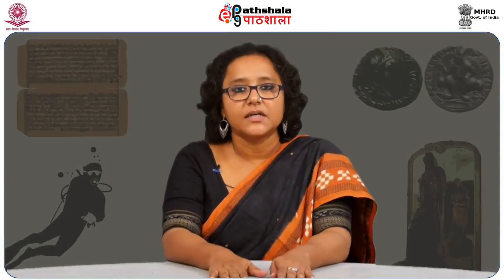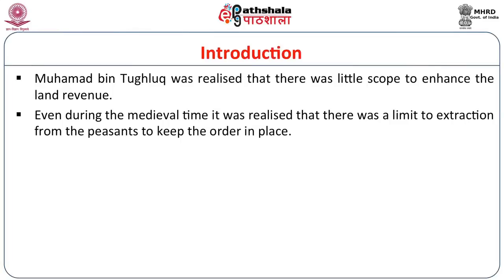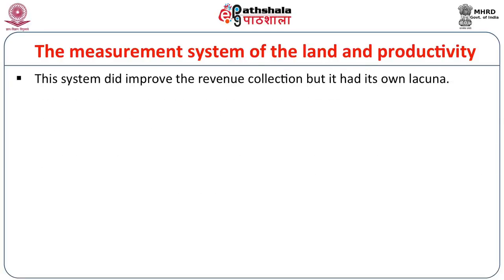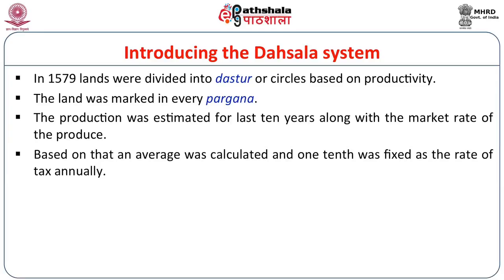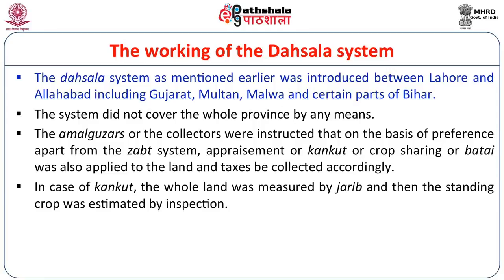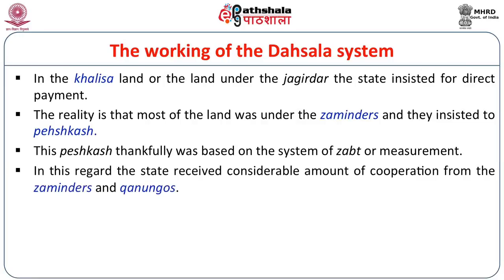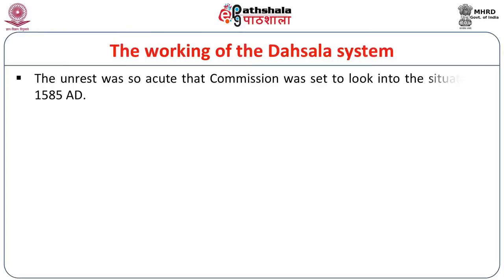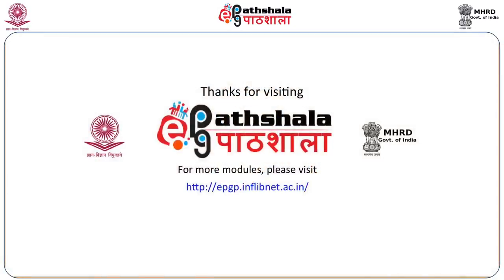The Mughal Land Revenue Administration